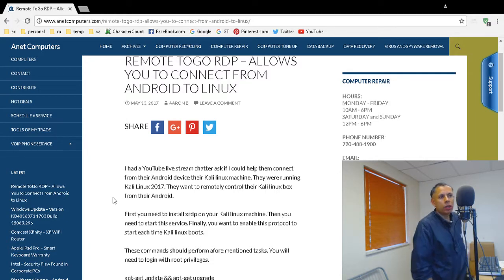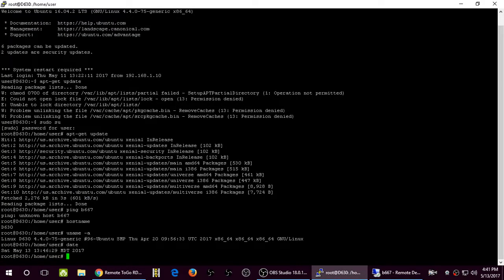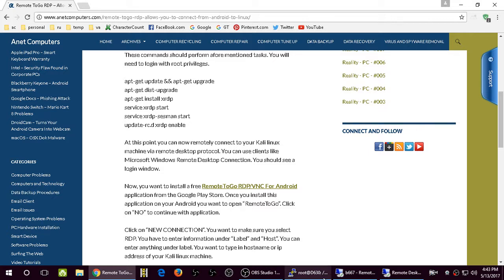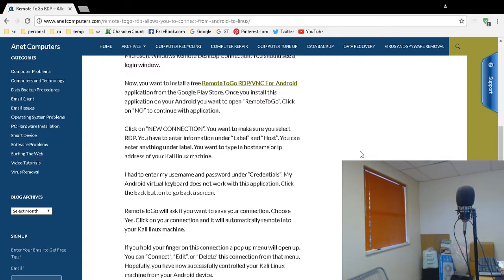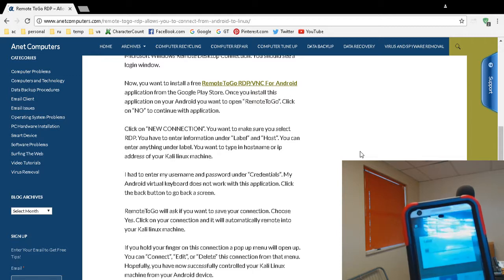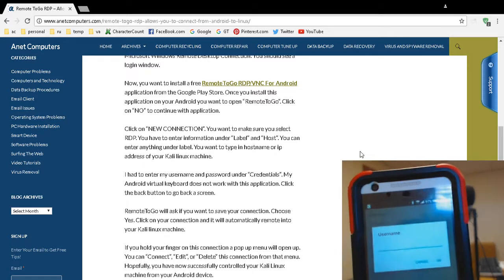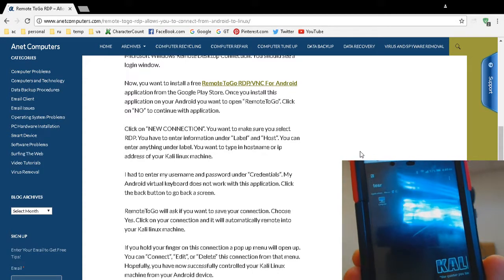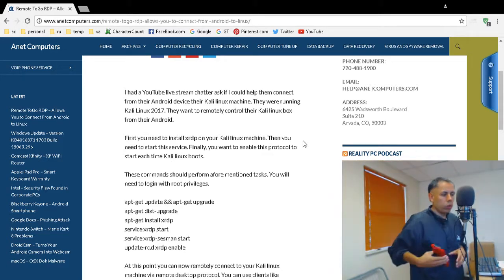Connect to Server Linux - on Kali From Android With Remote ToGo